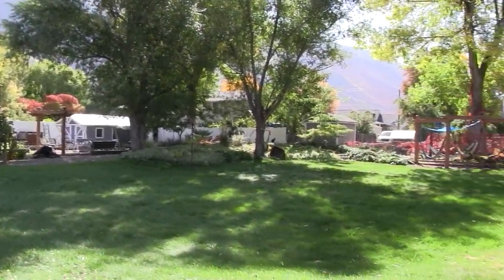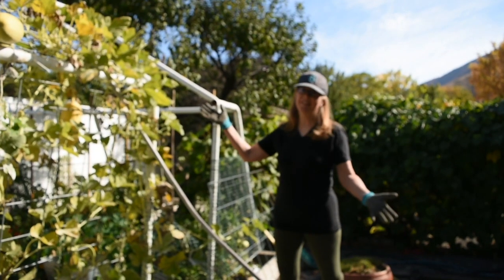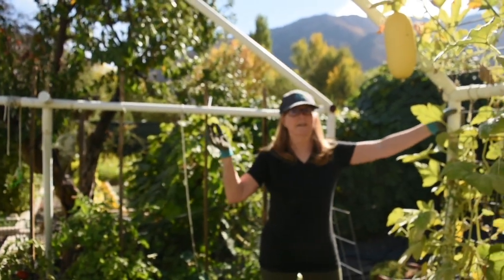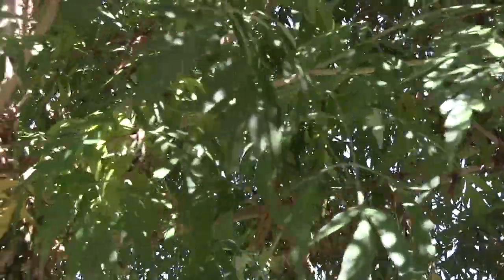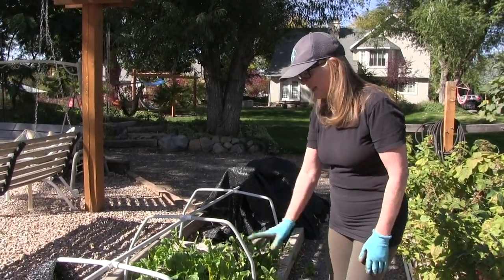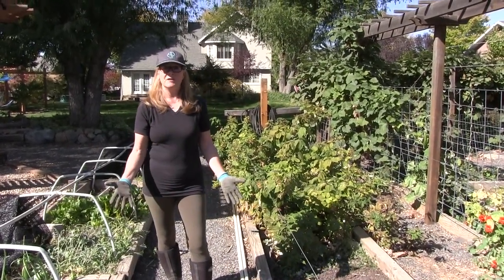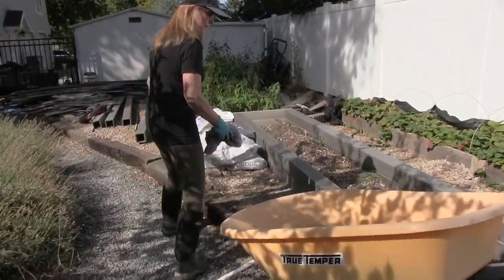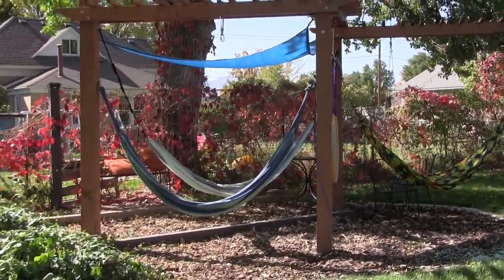Gardening with Jennifer Tippetts: Gardening is good for the soul and replaces fear with peace.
Jennifer Tippetts shares her backyard garden along with some of the tips and tricks she has learned over the years about growing greens, training vines (tomatoes, squashes, and melons) to grow "up" rather than trailing on the ground, how to build easy raised beds with scrap Trex decking, composting, and more.